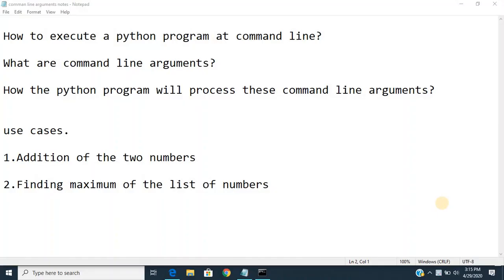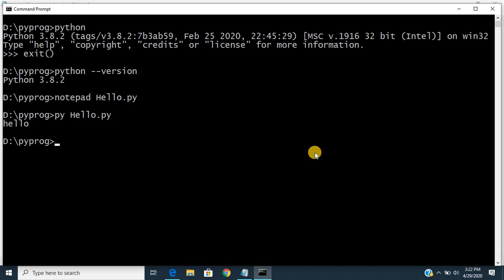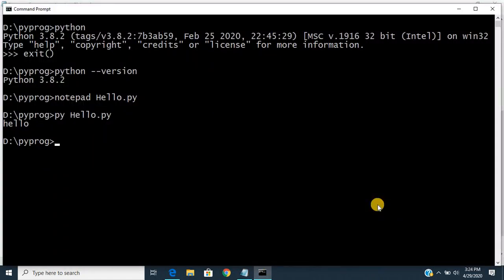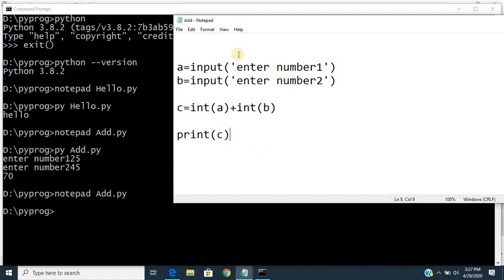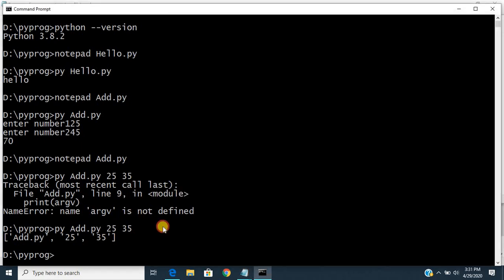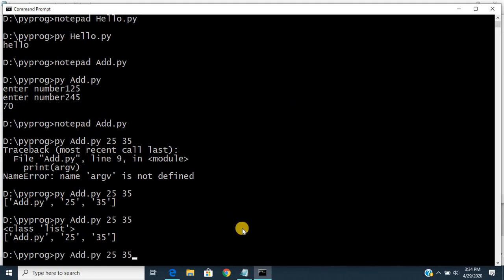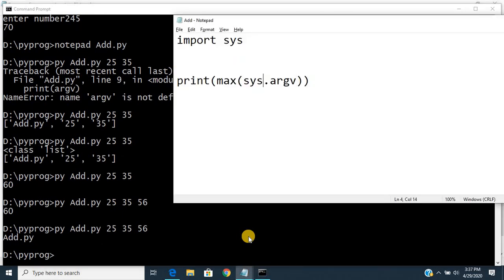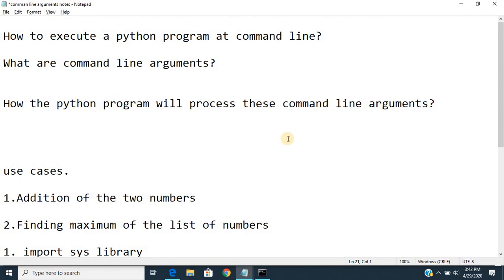COMMAND LINE ARGUMENTS|PYTHON PROGRAMMING| ADDITION OF NUMBERS| MAXIMUM OF THE LIST| MADE EASY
How to execute a python program at the command line?
What are command-line arguments?
How the python program will process these command-line arguments?

use cases.
1.Addition of the two numbers
2.Finding the maximum of the list of numbers